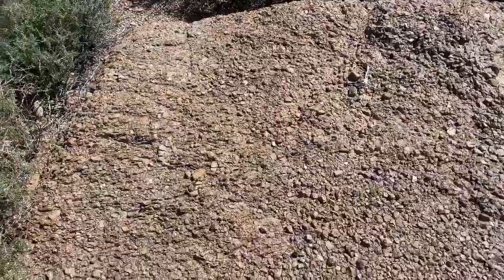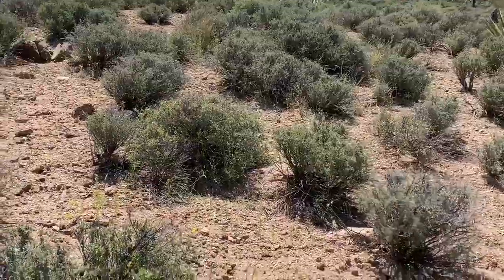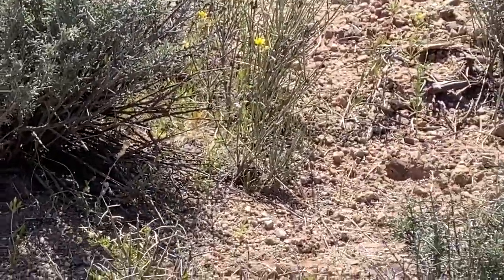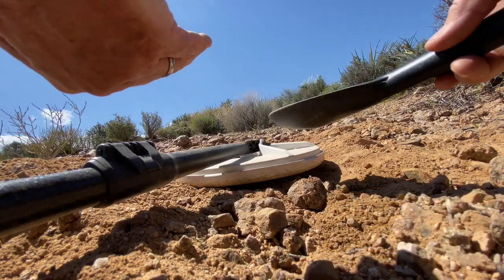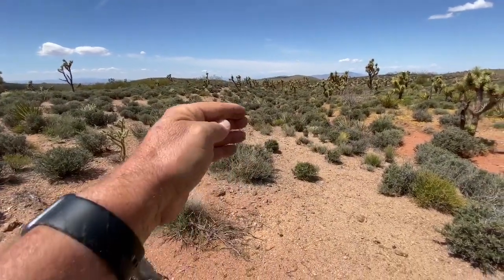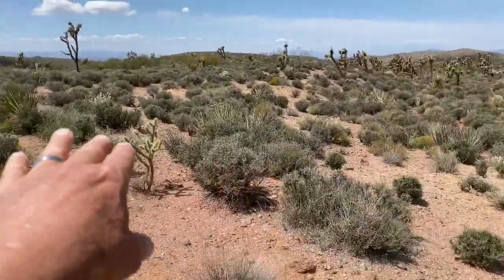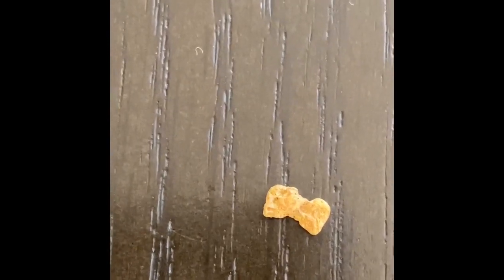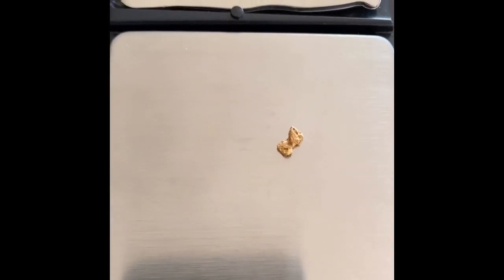GOLD BASIN DEATH DEFYING NUGGET FOUND!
Gold Basin Arizona